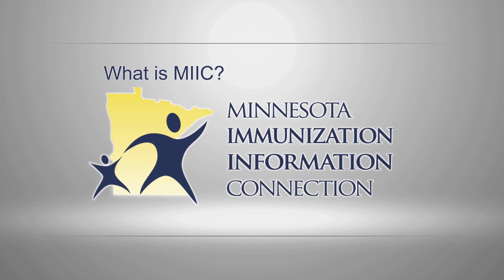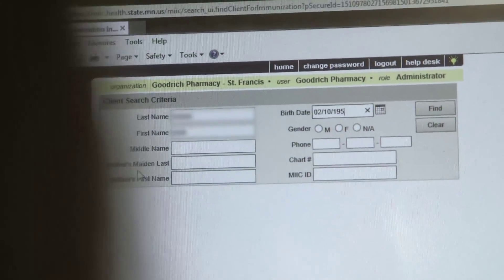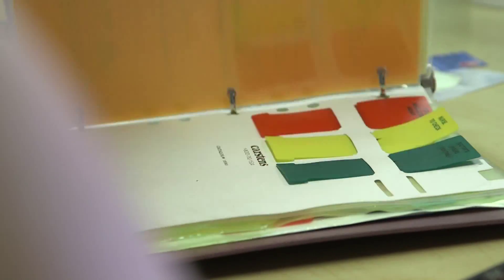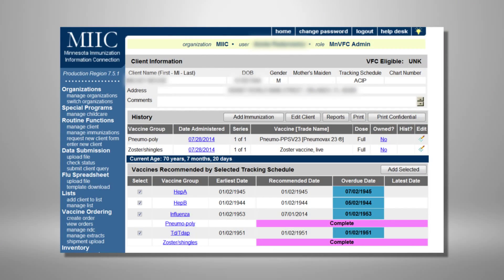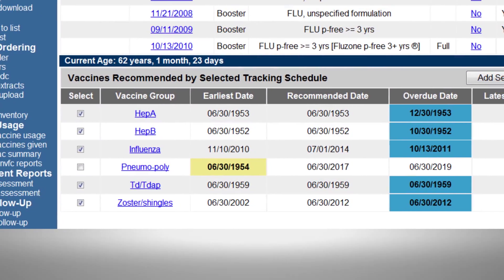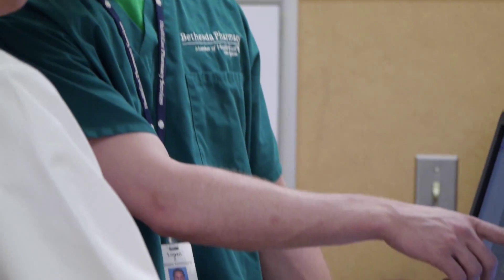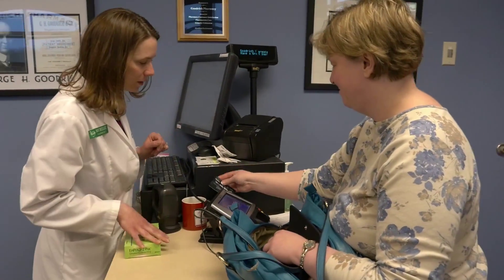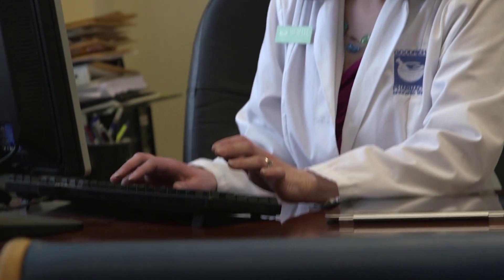MIIC in Pharmacy Settings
The Minnesota Immunization Information Connection (MIIC) is an easy tool that can be used in current pharmacy practice to better coordinate patient immunization care. Watch this film to learn why it is important for all pharmacists to participate in MIIC through the perspective of a community pharmacist and a health-system pharmacist that use MIIC to ensure patients are appropriately immunized and that patient immunization records are complete and accurate.